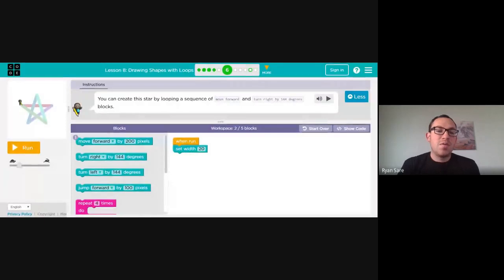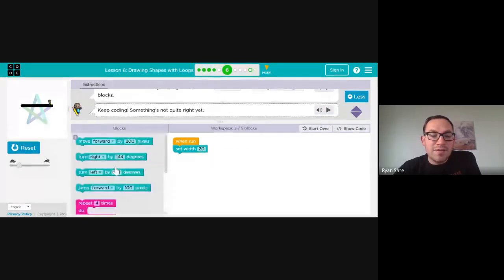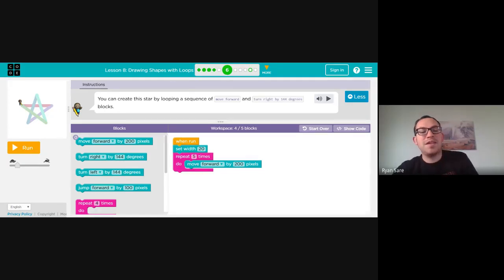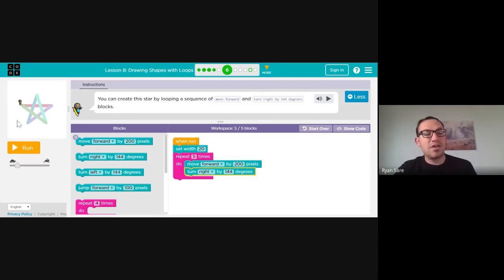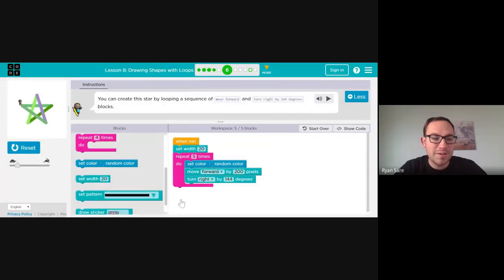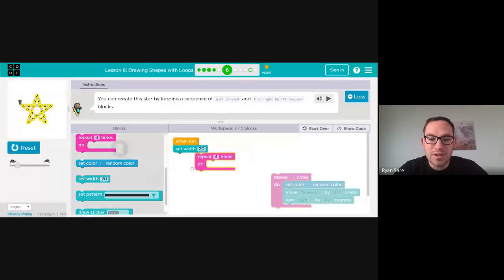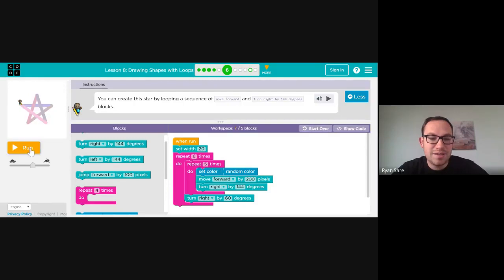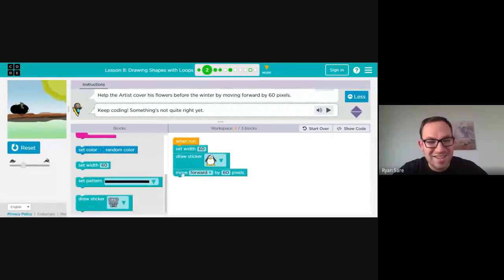Friday, May 22